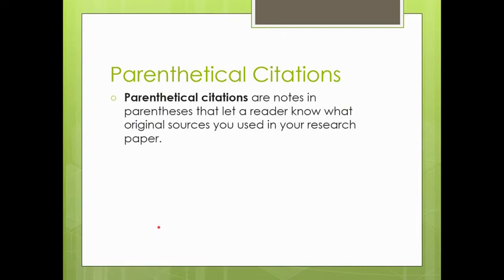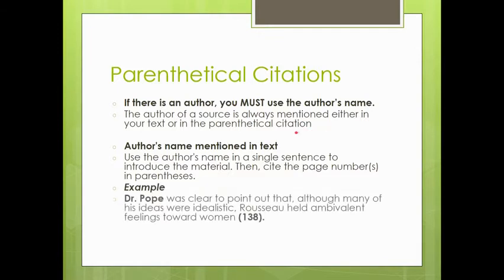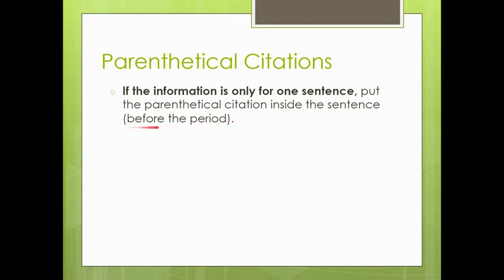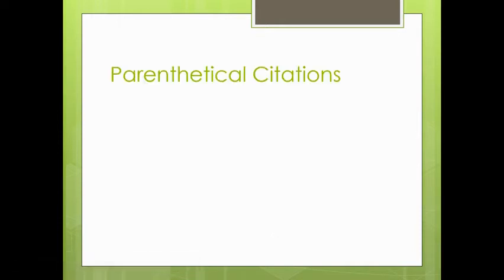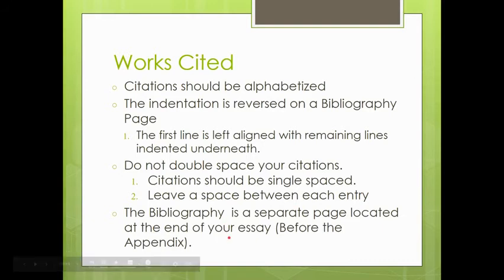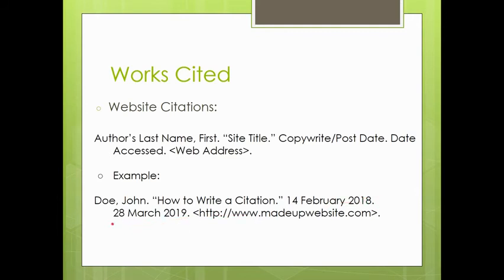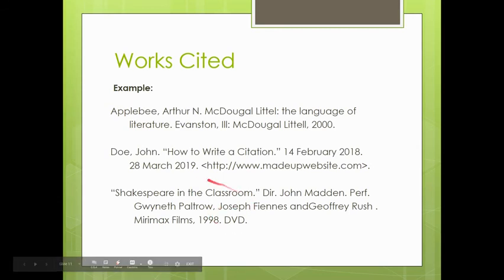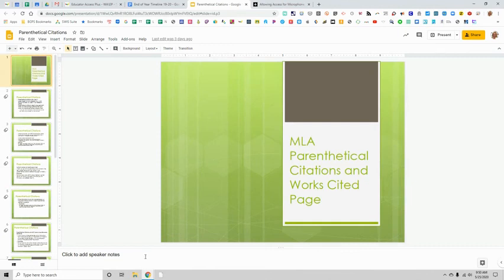MLA Parenthetical Citations & Works Cited Page